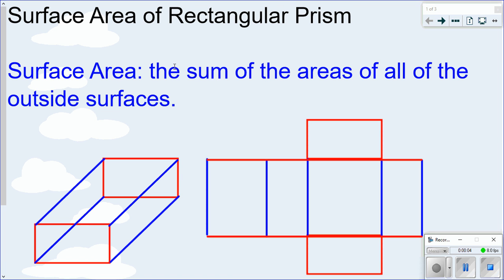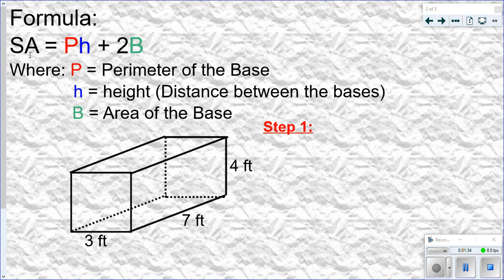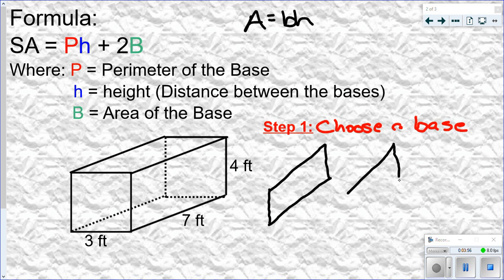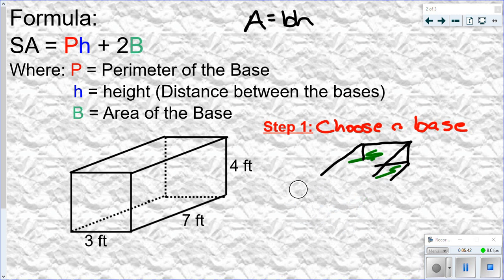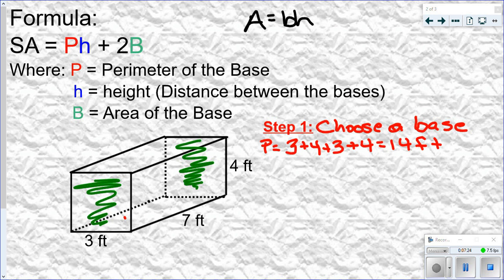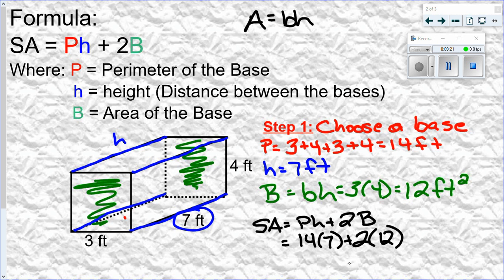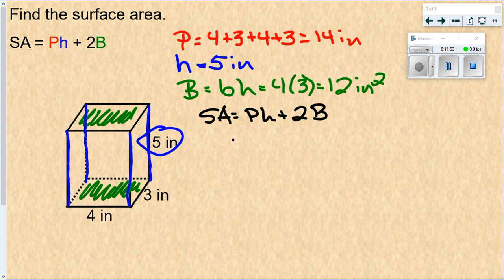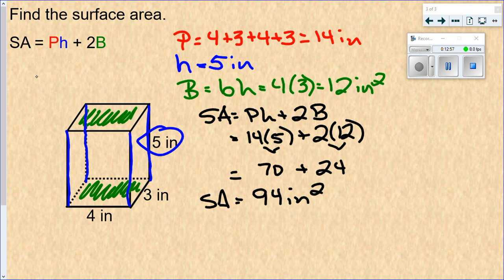Surface Area of Rectangular Prisms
This video shows how to use SA = Ph + 2B to find the surface area of a rectangular prism.